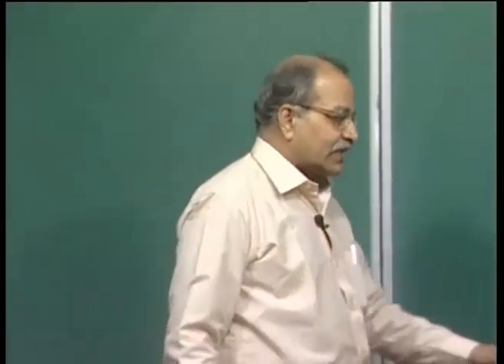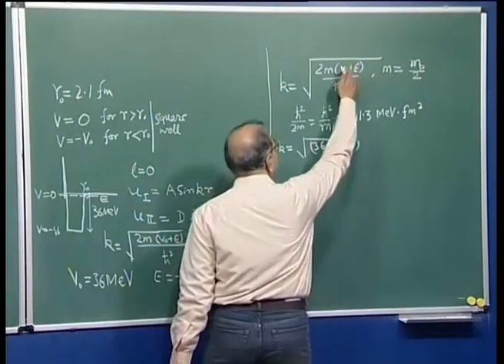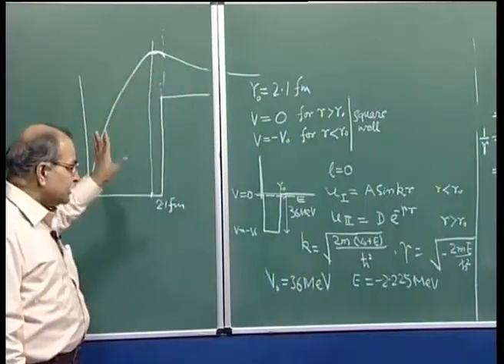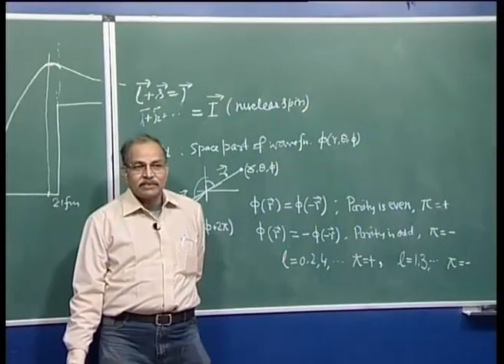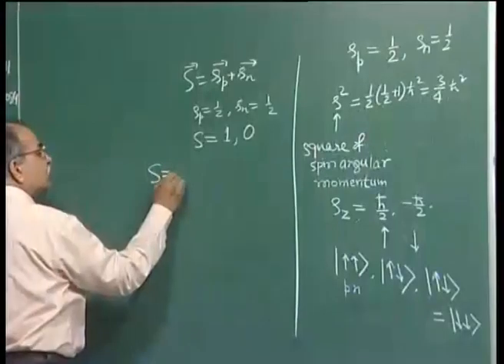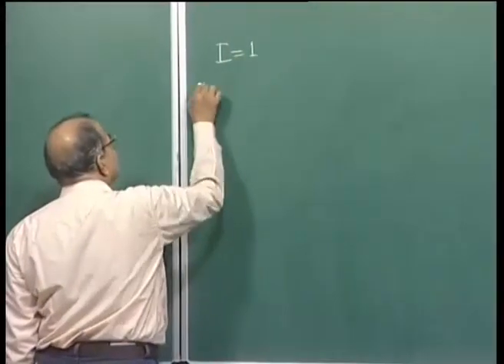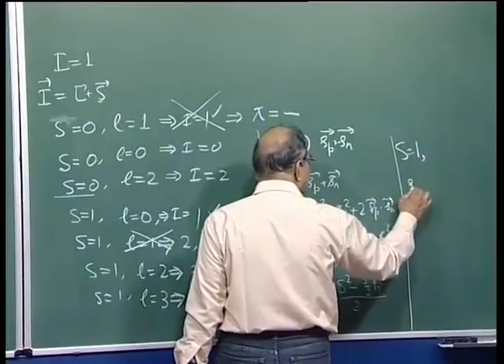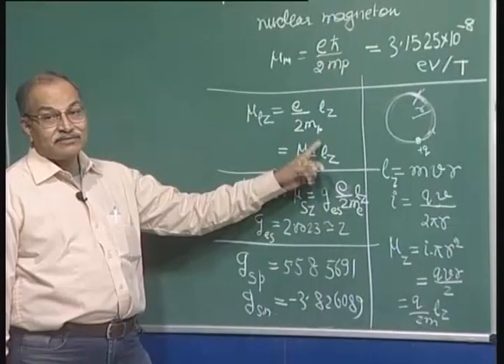Mod-01 Lec-12 Deuteron Cont..